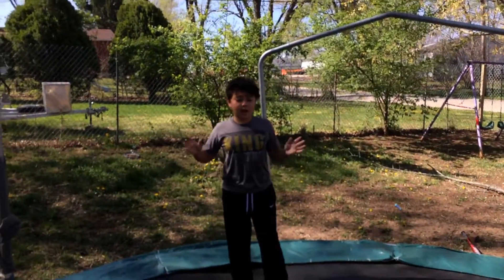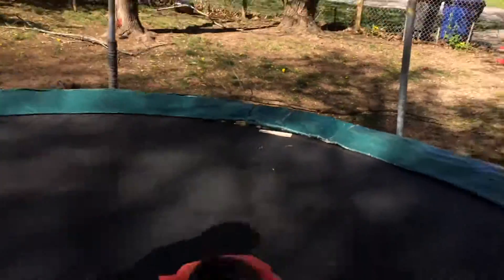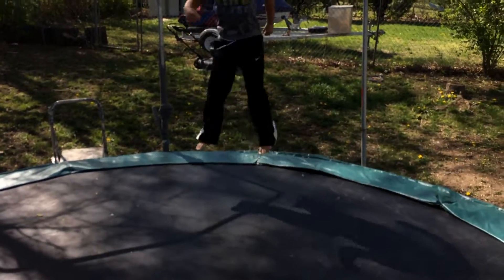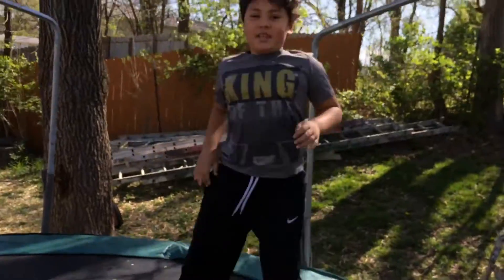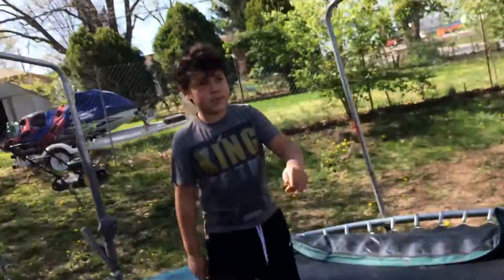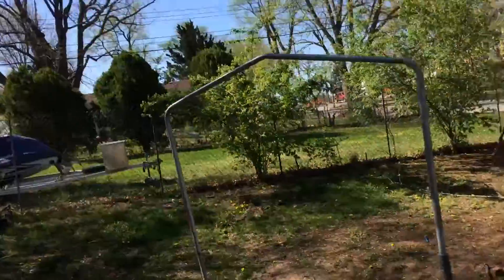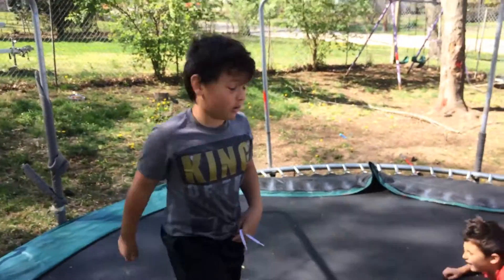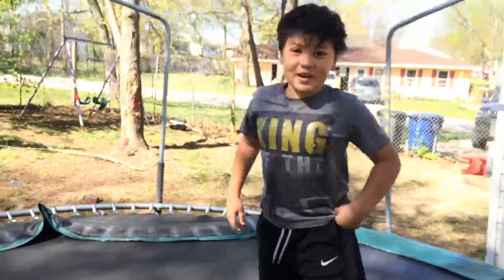Part 1 insane flipping